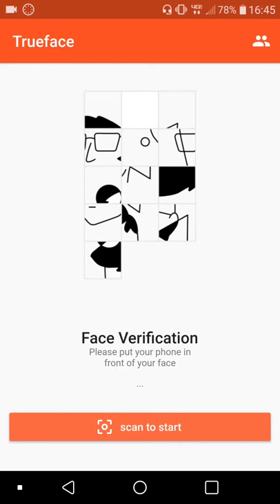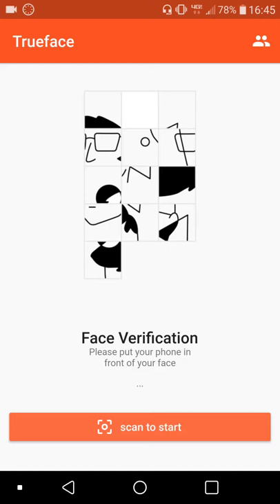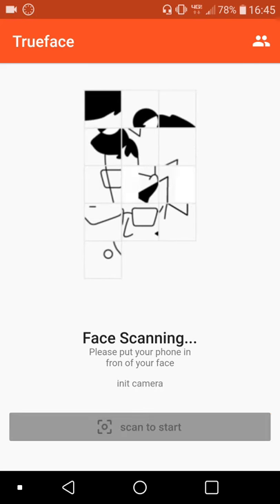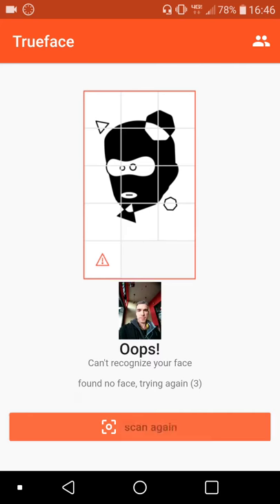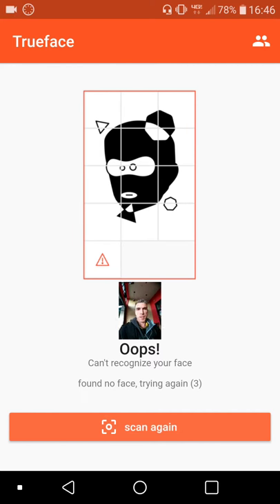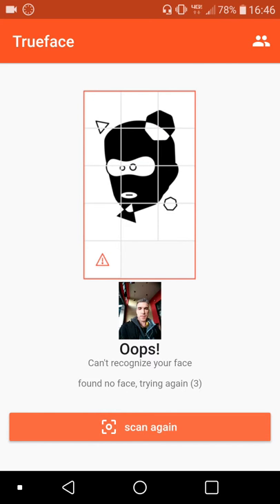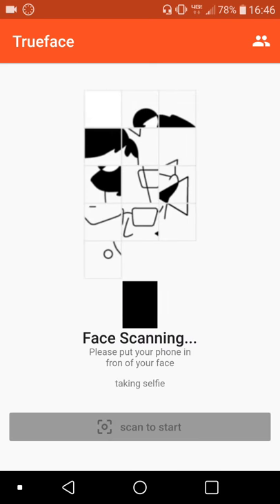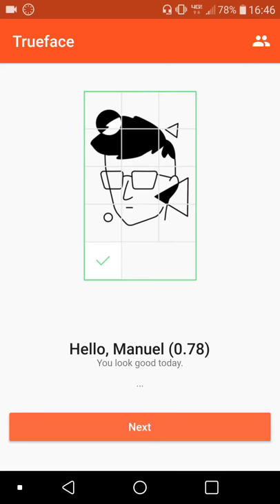Trueface Android SDK demo